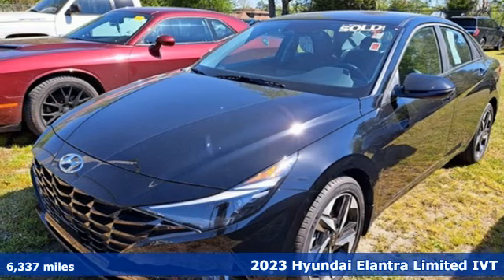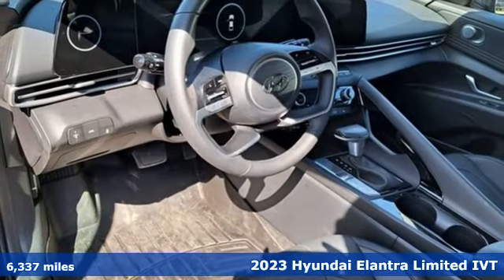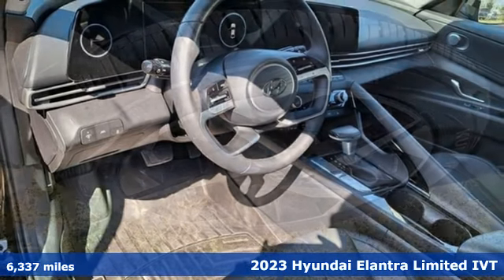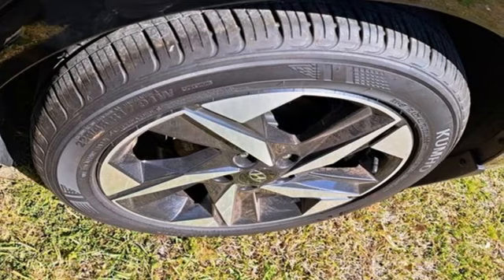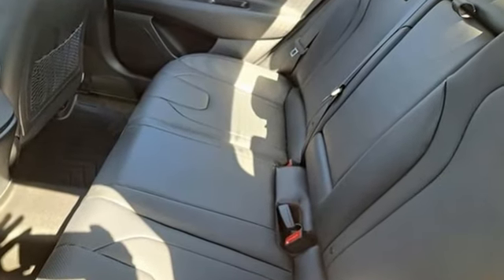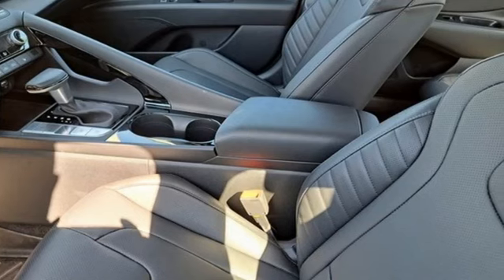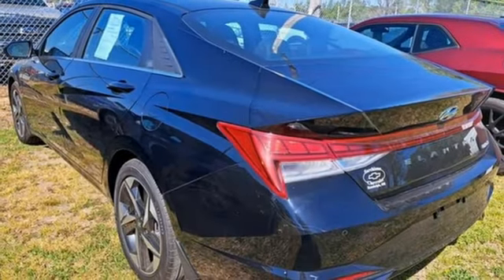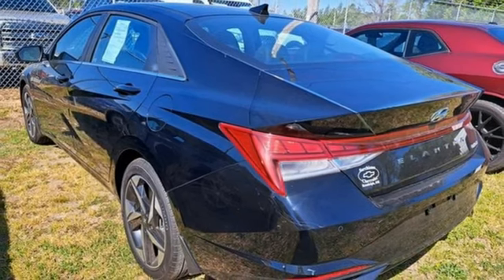Used 2023 Hyundai Elantra Elizabeth City, NC 8P4868 - SOLD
Year: 2023
Make: Hyundai
Model: Elantra
Trim: Limited
Engine: I4
Transmission: IVT
Color: Black
Interior: Black
Mileage: 6337
Stock #: 8P4868
VIN: KMHLP4AG8PU377394
JUST ARRIVED. PENDING INSPECTION. CARFAX One-Owner. Clean CARFAX. Certified. Phantom Black 2023 Hyundai Elantra Limited FWD IVT I4brbrRecent Arrival! 30/40 City/Highway MPGbrbrHyundai Certified Pre-Owned Details:brbr * Vehicle Historybr * Includes 10-year/Unlimited mileage Roadside Assistance with Rental Car and Trip Interruption Reimbursement; Please see dealers for specific vehicle eligibility requirements. 10-Year/100,000 Mile Hybrid/EV Battery Warranty. 3 months Siru-iusXM trial subscriptionbr * Limited Warranty: 60 Month/60,000 Mile (whichever comes first) from original in-service datebr * Roadside Assistancebr * 173+ Point Inspectionbr * Warranty Deductible: $50br * Powertrain Limited Warranty: 120 Month/100,000 Mile (whichever comes first) from original in-service datebrbrbr*Every Internet Price includes current applicable dealer discounts. Your additional costs are sales tax, tag and title fees for the state in which the vehicle will be registered, any dealer-installed options (if applicable) and a dealer processing fee ($899 Virginia & North Carolina). Prices are subject to change, and prior sales are excluded. While every reasonable effort is made to ensure the accuracy of this information, we are not responsible for any errors or omissions contained on these pages. Please verify any information in question with the dealer.

Address:
1310 N Road Street (Business Route 17)